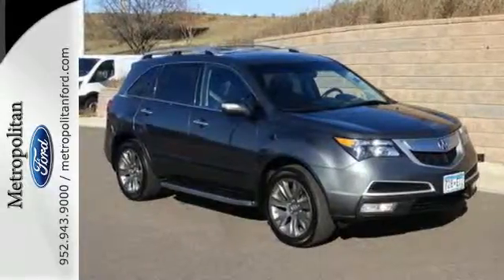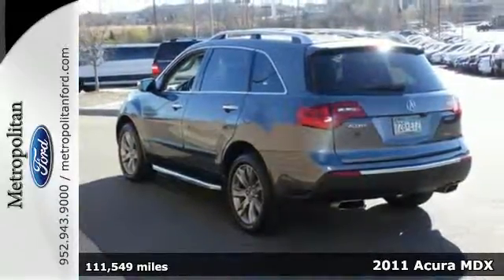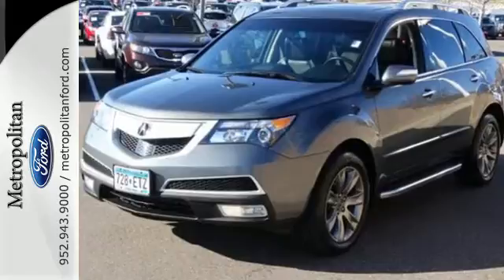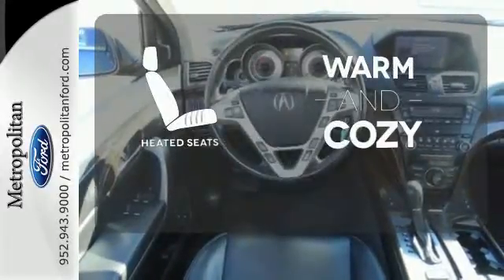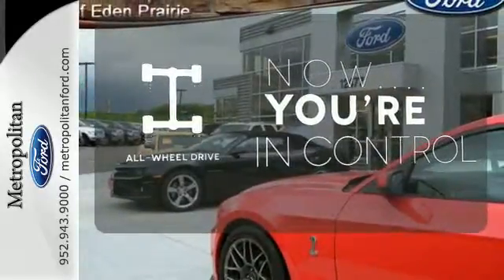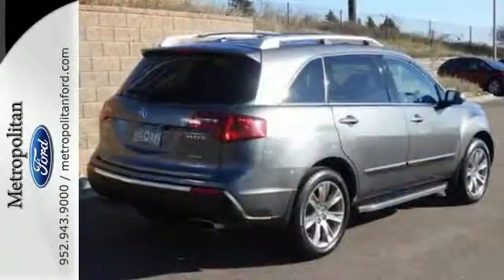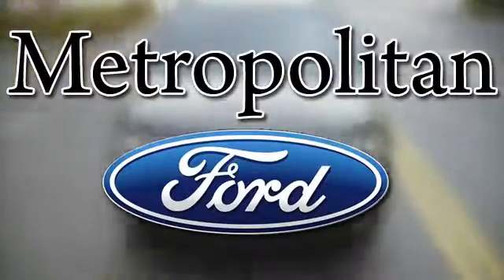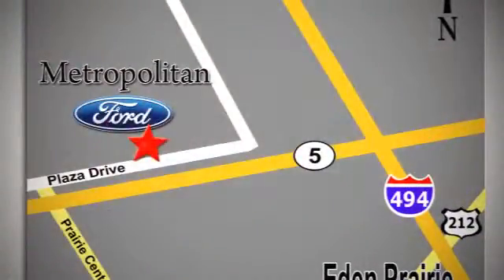2011 Acura MDX Minneapolis MN Eden Prairie, MN 164269A11 - SOLD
Year: 2011
Make: Acura
Model: MDX
Trim: AWD 4dr Advance Pkg 3.7L V6 Nav
Engine: 3.7 L V6 Cyl.
Transmission: 5-Speed A/T
Color: Polished Metal Metallic
Interior: Ebony
Mileage: 111549
Stock #: 164269A11
VIN: 2HNYD2H53BH515022
Polished Metal Metallic exterior and Ebony interior, Advance Pkg trim. PRICED TO MOVE $400 below NADA Retail! Moonroof, Nav System, Heated Leather Seats, Third Row Seat, Aluminum Wheels, All Wheel Drive. CLICK NOW! KEY FEATURES INCLUDE: Leather Seats, Third Row Seat, Navigation, Sunroof, All Wheel Drive. Rear Spoiler, MP3 Player, Privacy Glass, Keyless Entry, Remote Trunk Release. Advance Pkg with Polished Metal Metallic exterior and Ebony interior features a V6 Cylinder Engine with 300 HP at 6300 RPM*. VEHICLE REVIEWS: CarAndDriver.com's review says Acura's sporty SUV continues to be one of the more appealing luxury crossovers, and one of the more rewarding to drive.. PRICED TO MOVE: Approx. Original Base Sticker Price: This MDX is priced $400 below NADA Retail. AutoCheck One Owner VISIT US TODAY: Metropolitan Ford Of Eden Prairie in Eden Prairie, MN treats the needs of each individual customer with paramount concern. We know that you have high expectations, and as a car dealer we enjoy the challenge of meeting and exceeding those standards each and every time. Allow us to demonstrate our commitment to excellence! Pricing analysis performed on 11/21/2015. Horsepower calculations based on trim engine configuration. Please confirm the accuracy of the included equipment by calling us prior to purchase.

Address:
12477 Plaza Drive